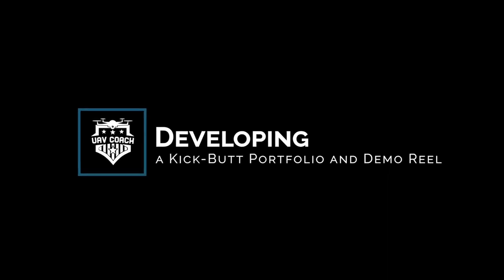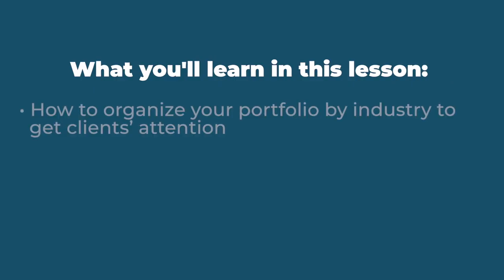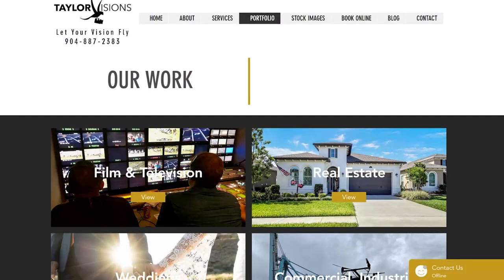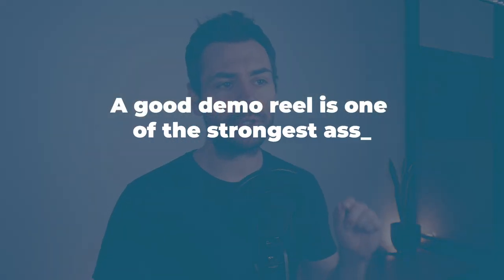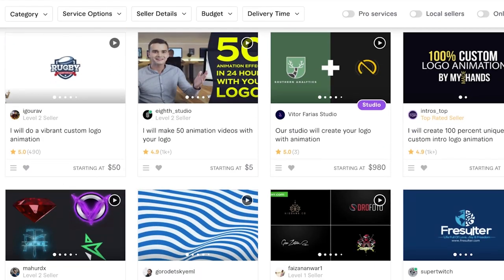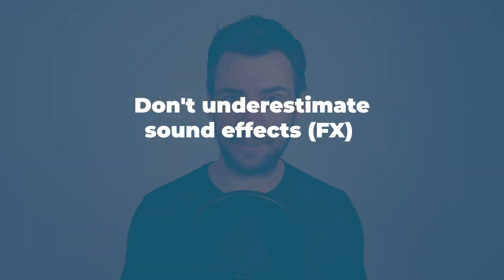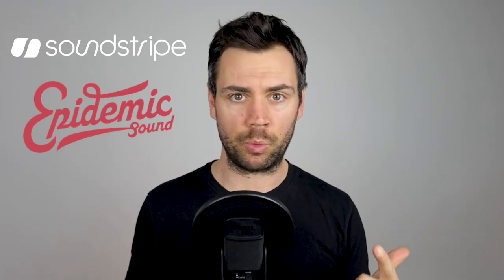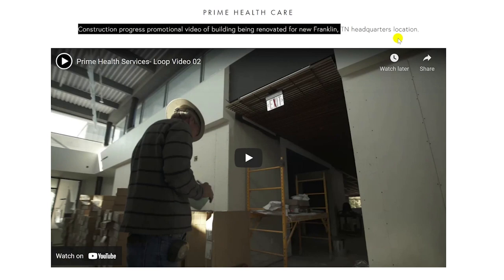How to Produce a (Kick-Butt) Drone Portfolio and Demo Reel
Your drone portfolio and demo reel are two of the strongest assets you'll have when starting a drone services business. In this video, we'll teach you how to structure your portfolio and how to produce a demo reel that wows your potential customers.

0:00​ Introduction
0:36​ My best drone shots from the last few years
2:11 How to organize your portfolio by industry
4:07 How to create an extraordinary drone demo reel
4:36 Using a video intro that includes your logo
5:45 Curating your most dramatic drone footage
6:56 Don't underestimate sound effects (FX)
8:35 Using real case studies to elevate your portfolio